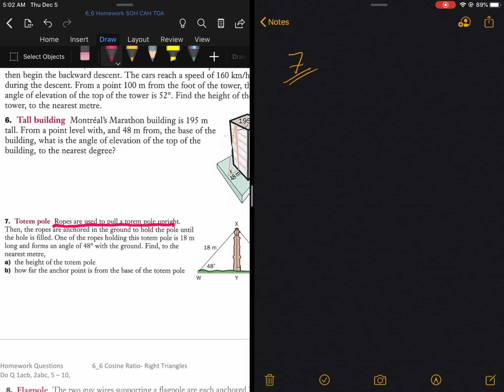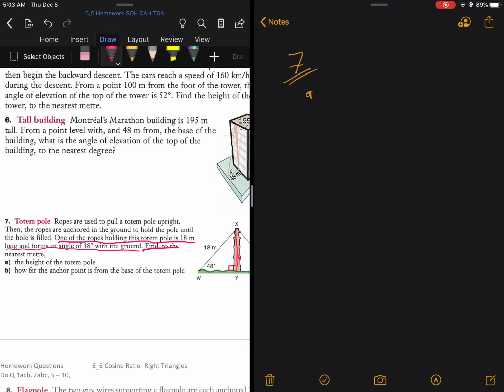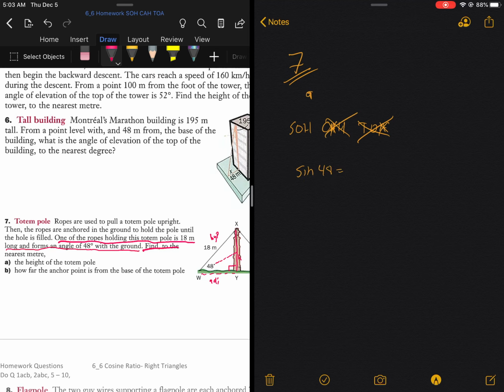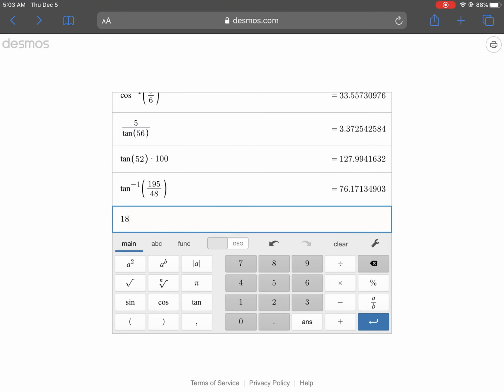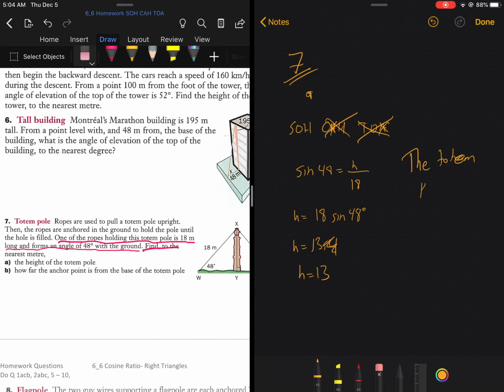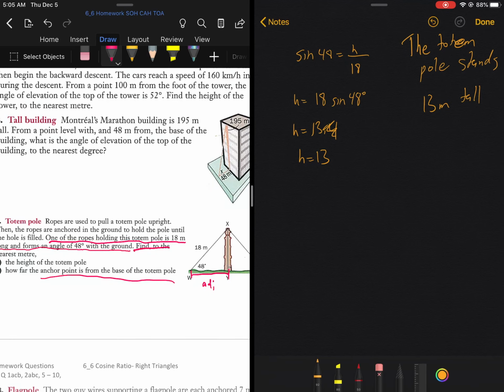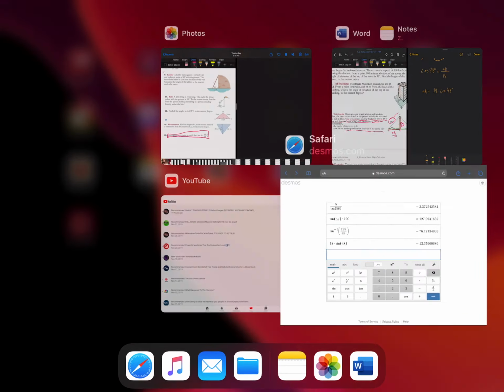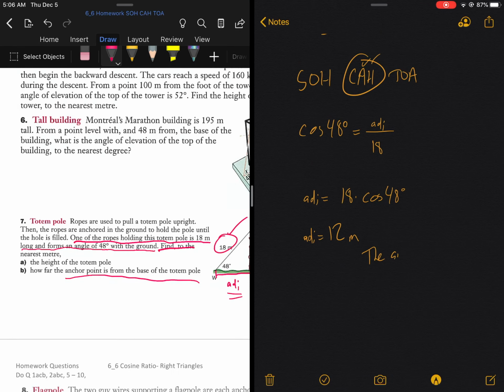6_6 Homework - SOH CAH TOA - Q7